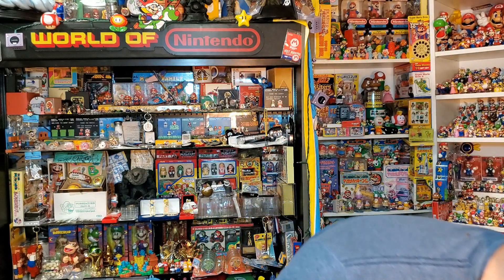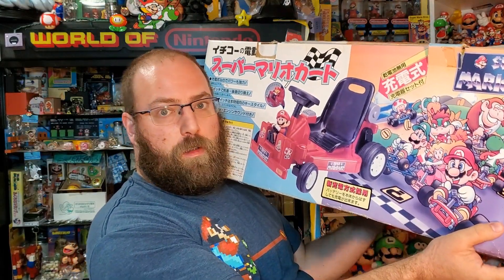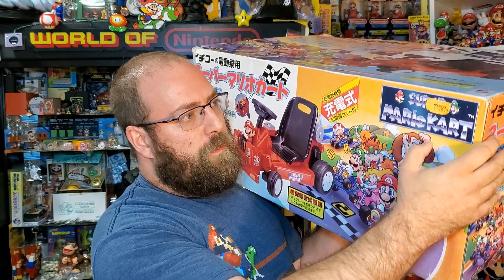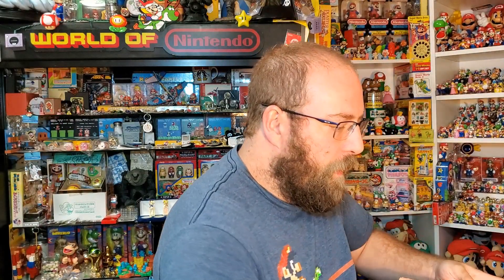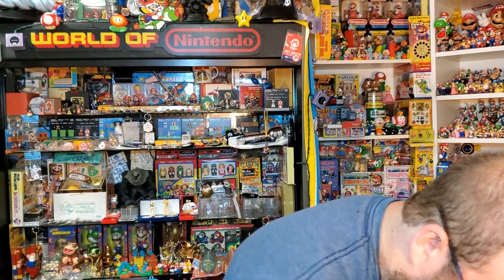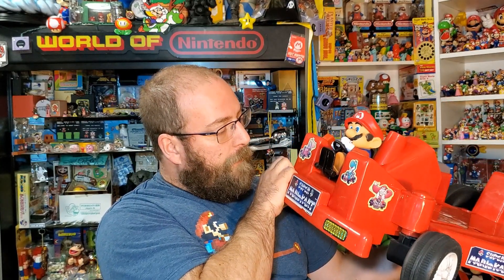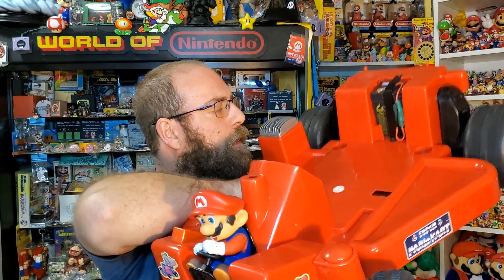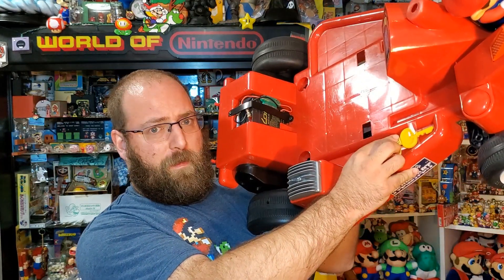Super Mario Kart Japanese Ride-On Motorized Kart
Only available in Japan during the Super Mario Kart Era (1992), this ride-on is meant for small children.